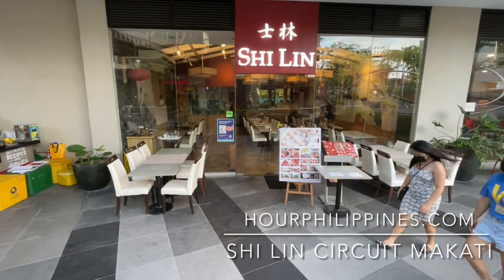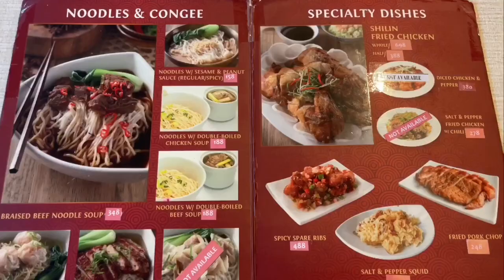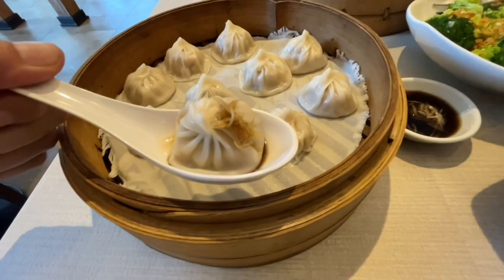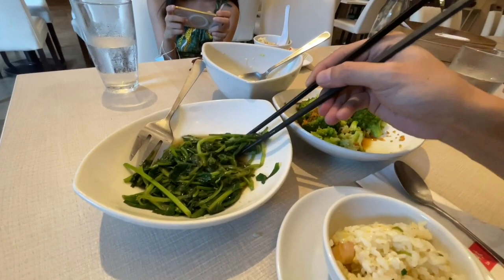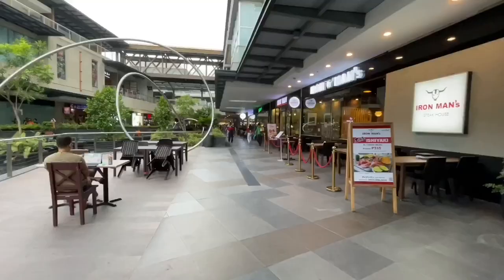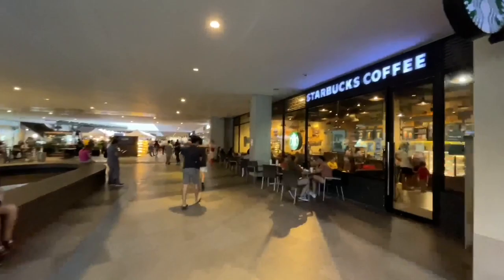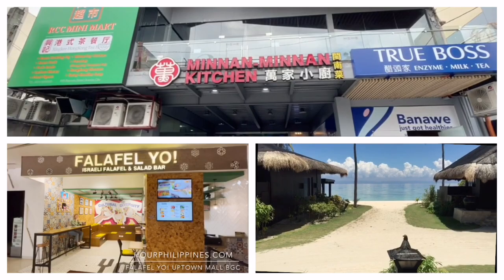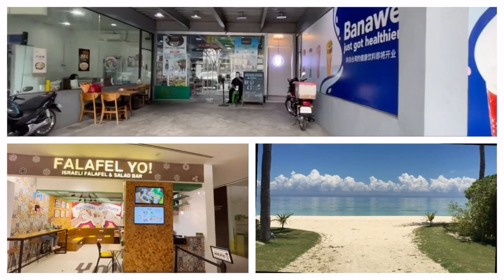Shi Lin | Xiao Long Bao Soupy Dumplings and Noodles | Ayala Malls Circuit Makati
Shi Lin | Xiao Long Bao Soupy Dumplings and Noodles | Ayala Malls Circuit Makati.  Shi Lin is an authentic Taiwanese restaurant by Carlo Lorenzana and partners first opened in December 2011 and named after the ShiLin night market in Taipei. Shi Lin specializes in xiao long bao soupy dumplings and Taiwanese beef noodle soup. We have been here over countless visits since they first opened and we would highly recommended the original xiao long bao, Truffle and Pork Xiao Long Bao, Crab Fat and Pork Xiao Long Bao, Spicy Shrimp and Pork Wanton, Vegetable and Pork Dumplings, Braised Beef Noodle Soup, Jellyfish, Shrimp Fried Rice, Stir Fry Taiwanese Spinach, Stir Fry Bok Choy, Stir Fry Broccoli, Fried Rice with Pork Chop, Shrimp and Pork Wanton Noodle Soup, Hot and Sour Soup, Double Boiled Chicken Soup, Beef Stir Fry with Scallions, Mapo Tou, Congee with Century Egg and Pork, Fried Mantou Buns and for dessert their Almond Jelly with Lychee and Salted Egg Custard Bun. The dumplings are made to order and with the open kitchen setup you can watch the trained chefs as they put together your order.

Shi Lin Dumplings and Noodles

Circuit Lane, Makati Metro Manila

2/F, Power Plant Mall, Rockwell Dr, Makati,
Metro Manila Philippines